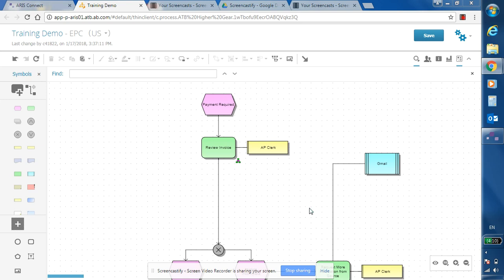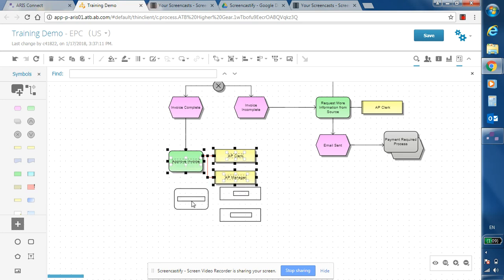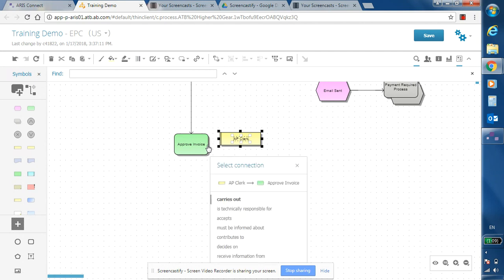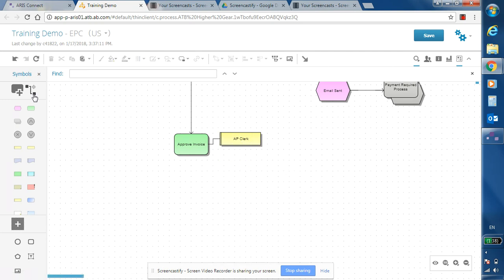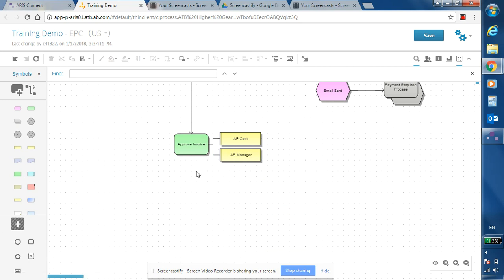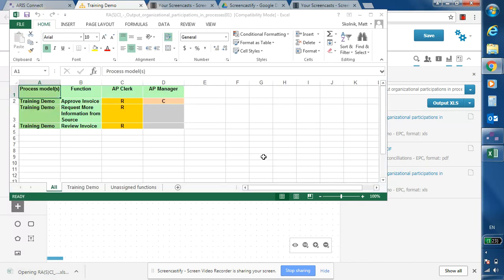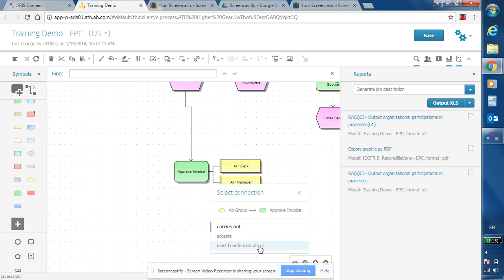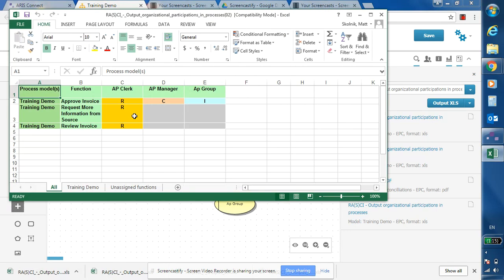Roles and RACI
Create an easy to use chart with the RACI capabilities of ARIS